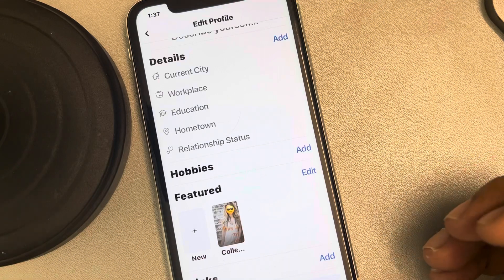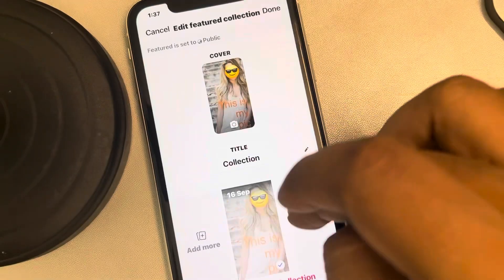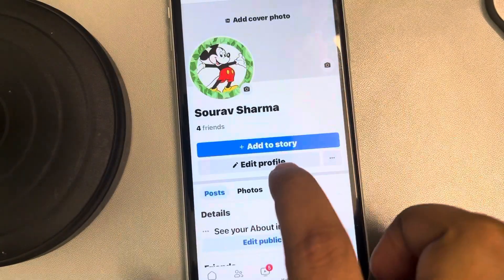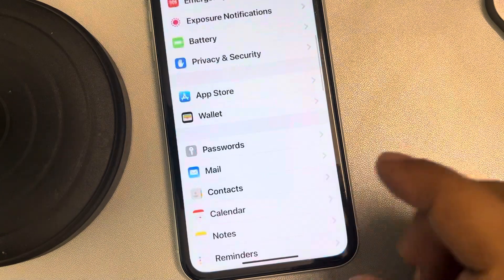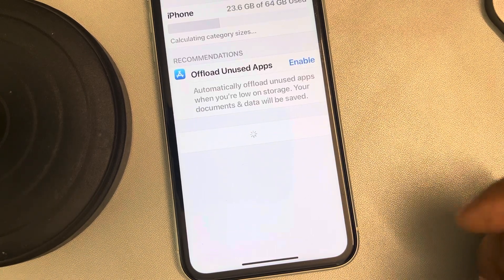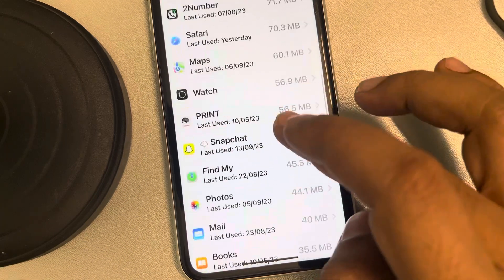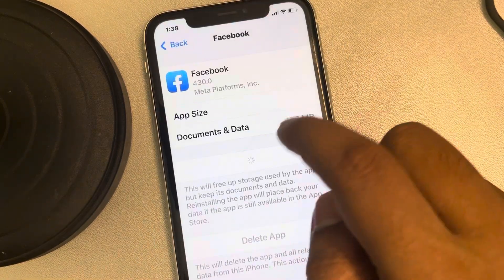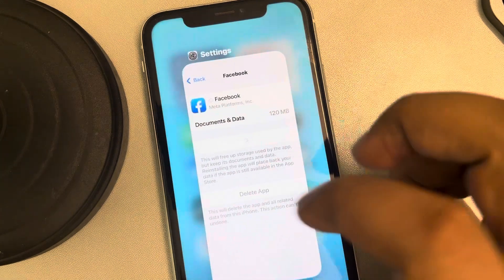Facebook featured photos not appearing in iPhone - Fix